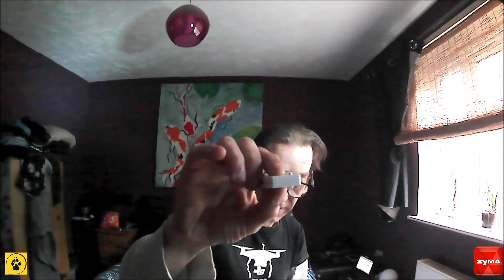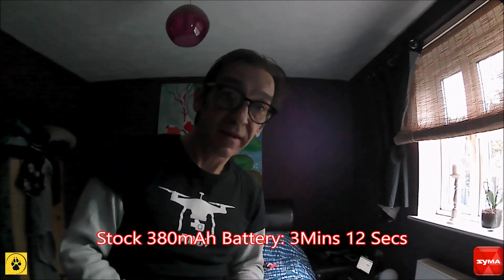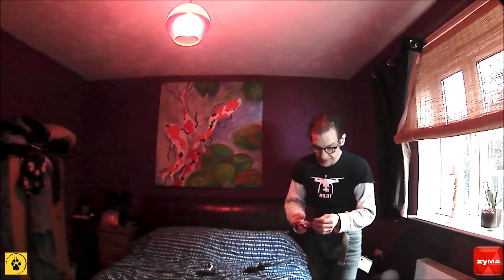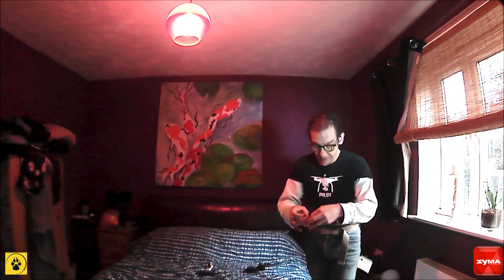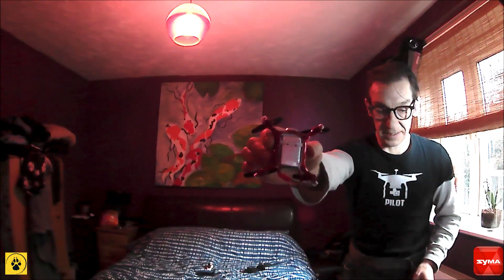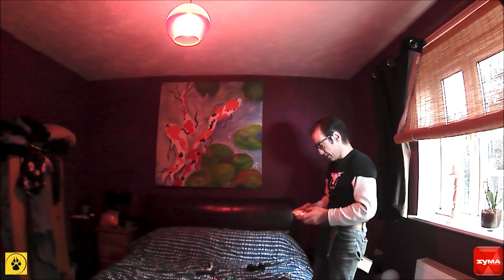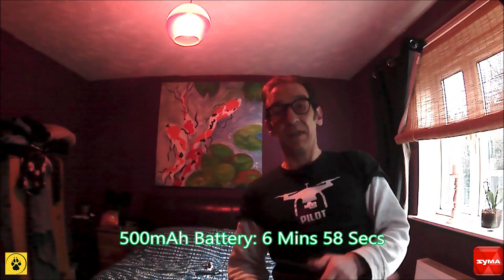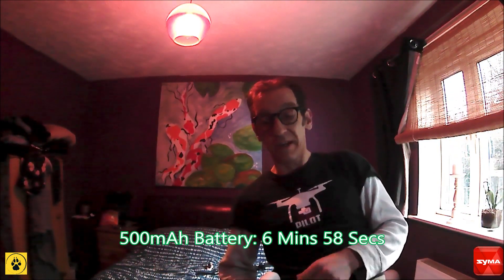Syma X21 Mini RC Drone Battery Mod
I love my Syma X21, and it often goes to work with me for breaktime flights, but the battery life is only 3 mins, so I took apart a larger Syma battery and crammed it into the quad.

Syma X21 2.4G RC Drone Quadcopter RTF